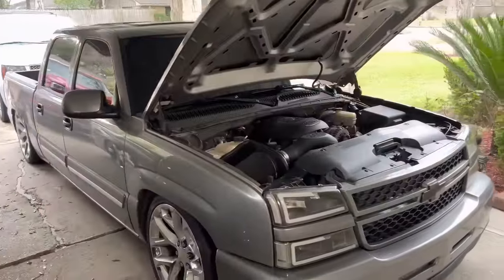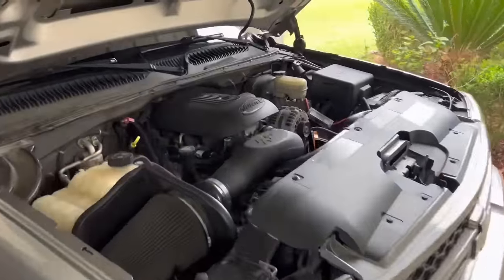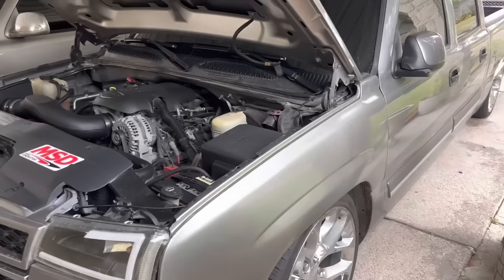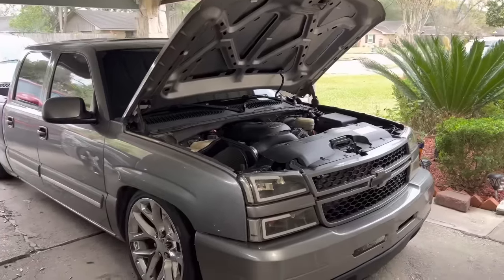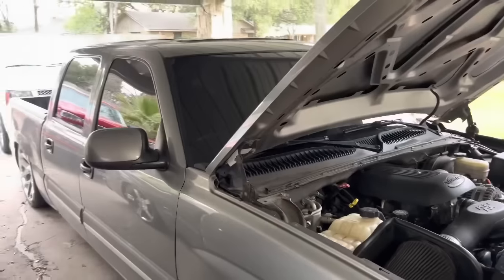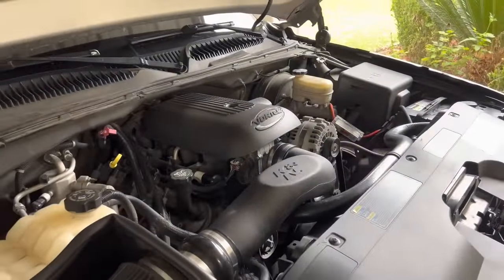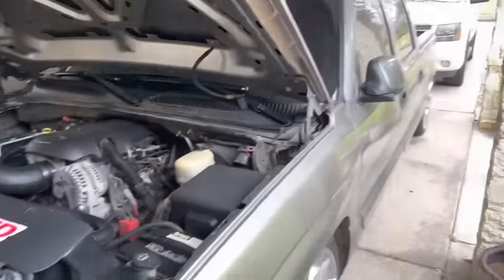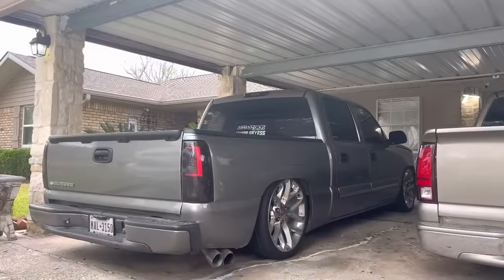PROS AND CONS OF OWNING A CAMMED TRUCK *COLD START*🔥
Merch Website / Shopreyes.com